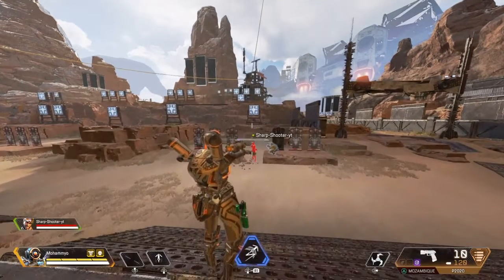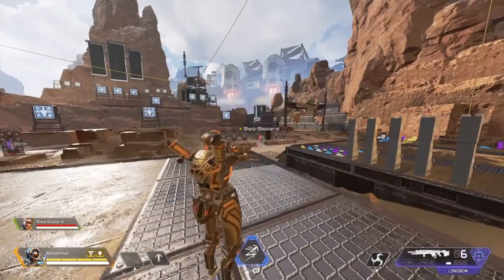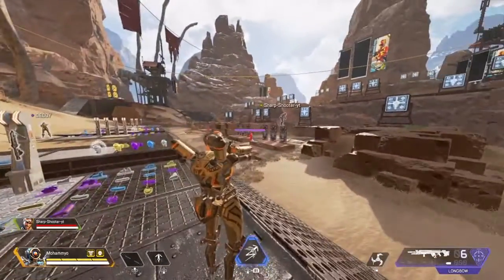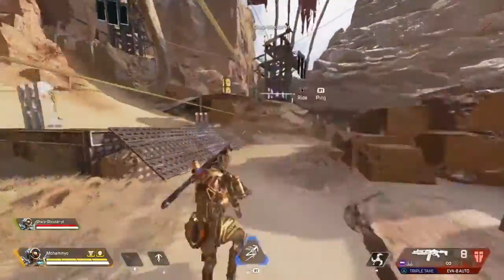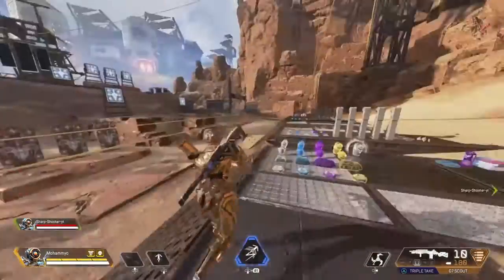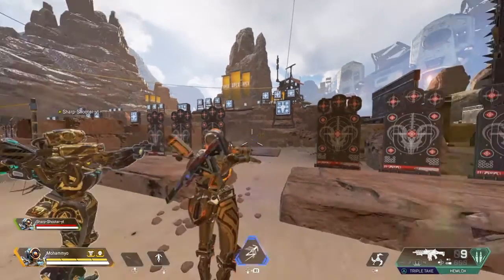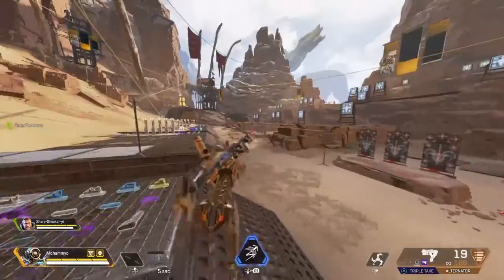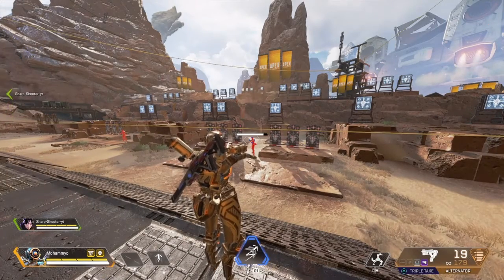Apex Legends Ranking EachWeapon From Worst - Best